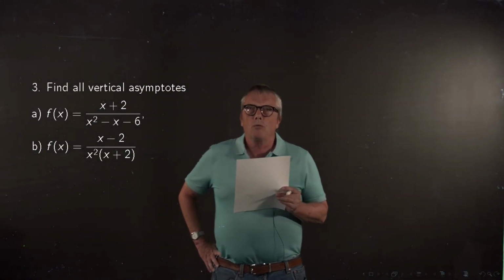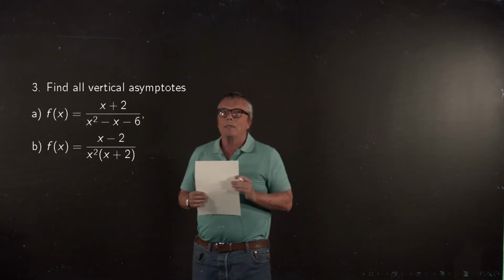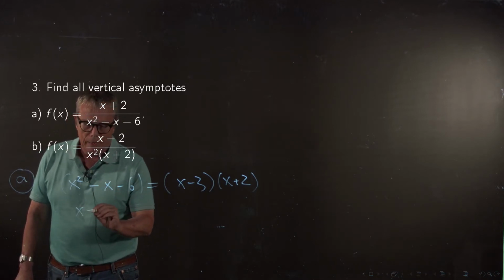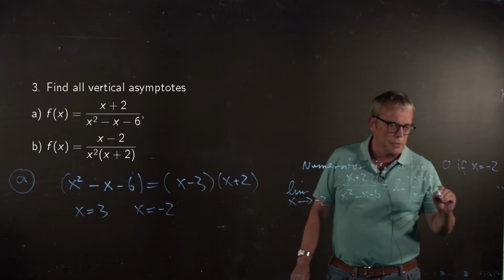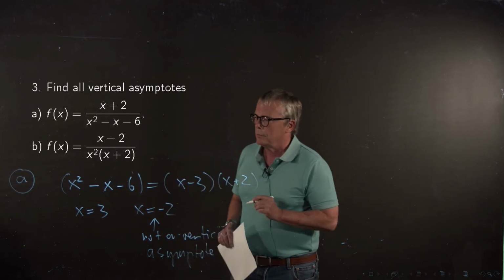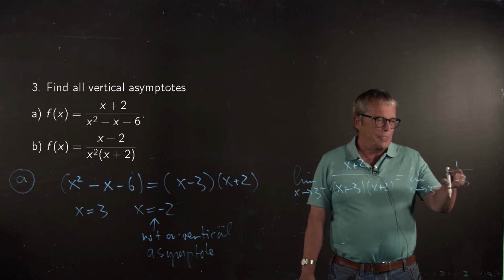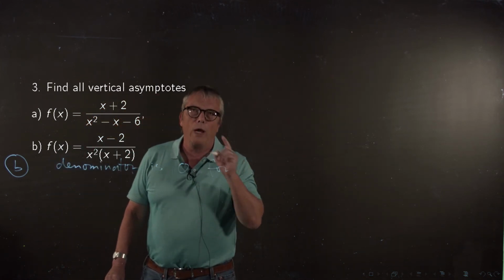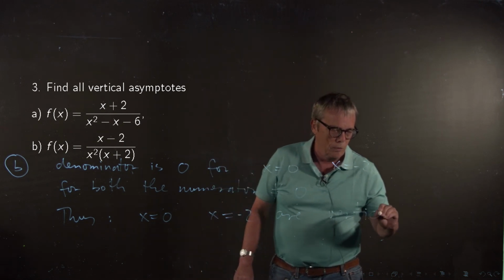Math151 Limits ex3